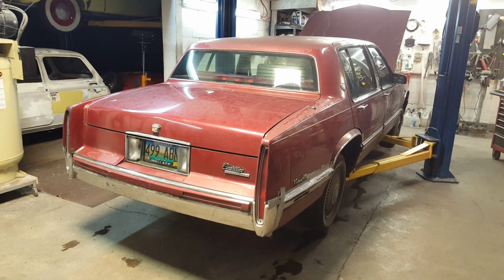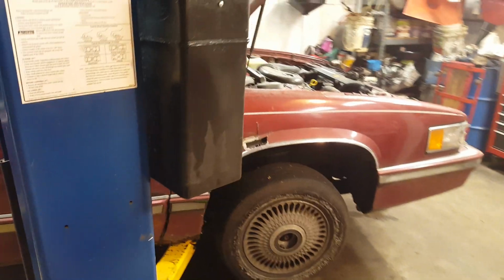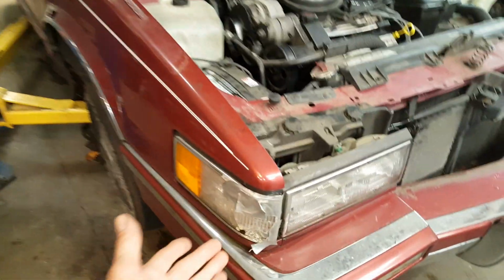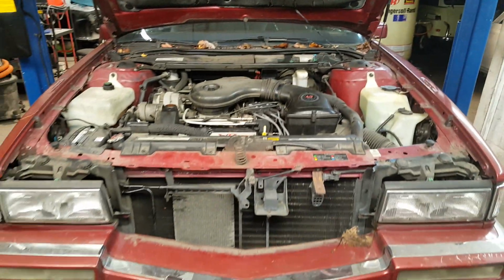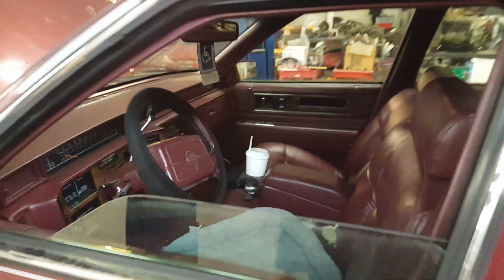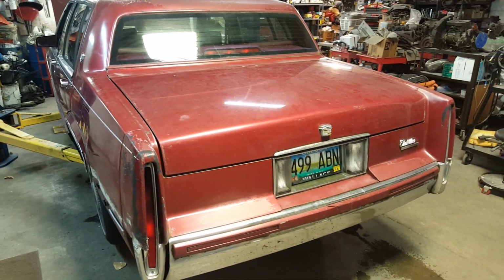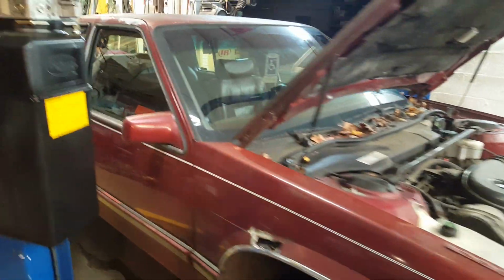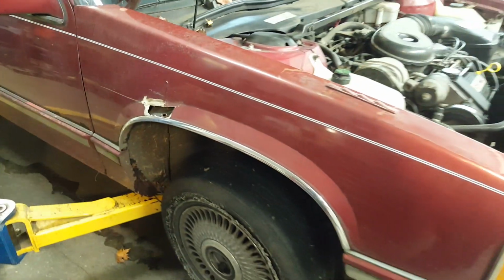Not sure I should post this video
Its not a fancy Corvette or Lambo but came in running on 7 and needs to pass smog. Money may be better spent on tires rather than a tune up .